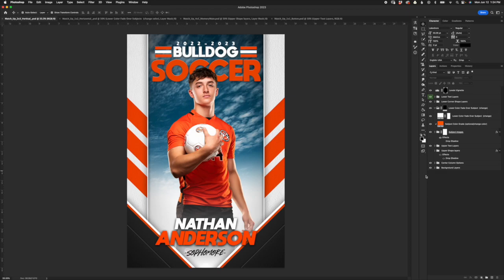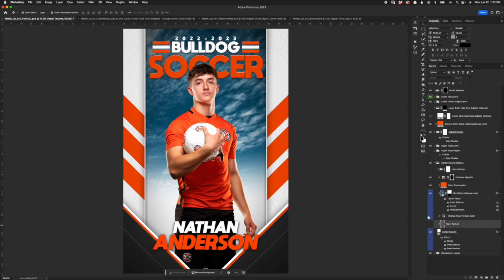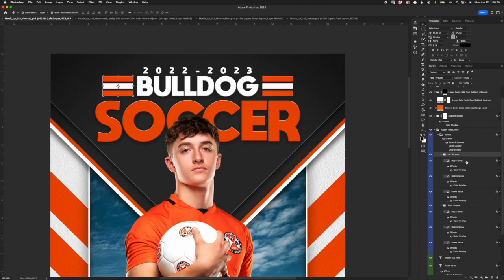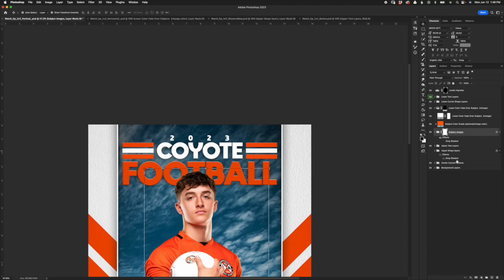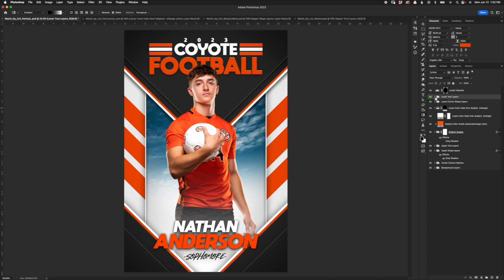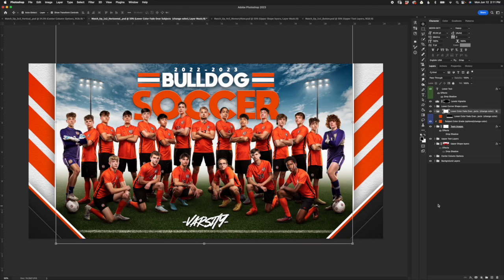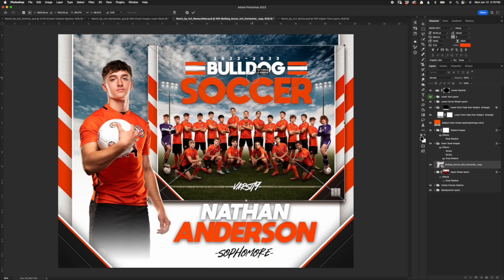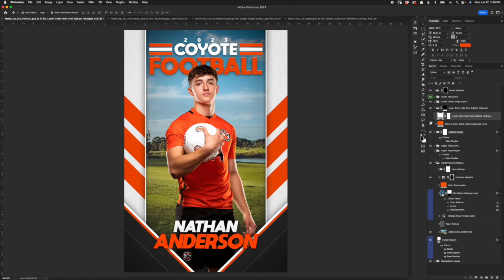Match Up Photoshop Template Walk Through Tutorial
Match Up multi-sport bundle is a great option for any sport.Use it for standard team and individual images but it also is a great option for game day images. Many different looks can be achieved by turning on and off several layers. Check out this video to see for yourself!